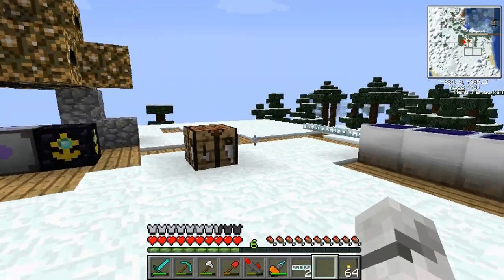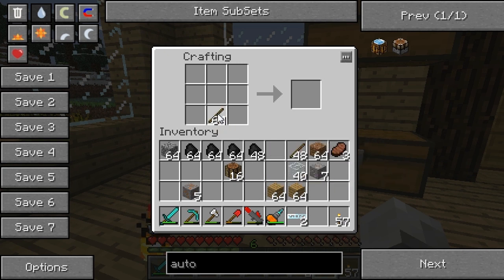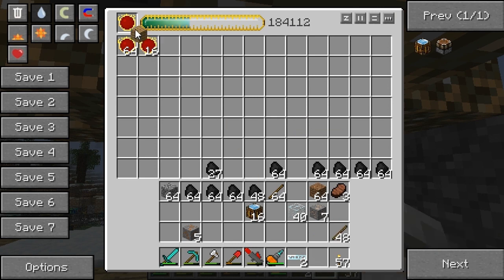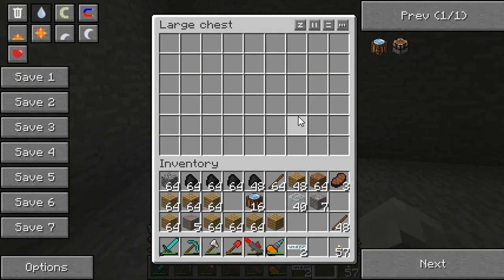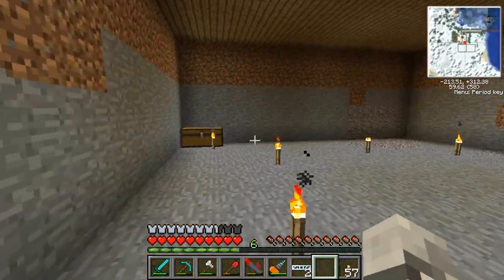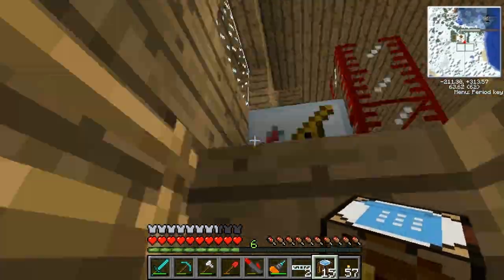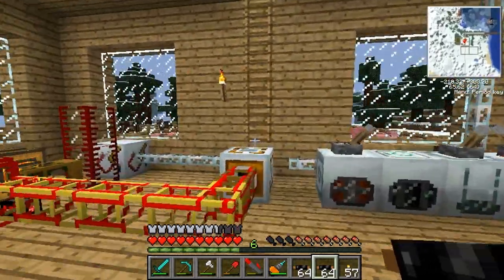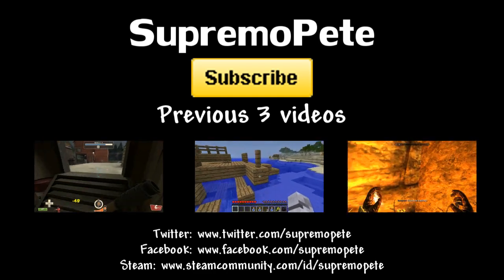Minecraft - Tekkit Adventures w/ Noximous (Ep 47)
In todays episode, I attempt to use automatic crafting tables and a pipe system to automatically create solar panels. Progress is much slower than expected however

Episode 46 will be on Noximous' channel in a few days.